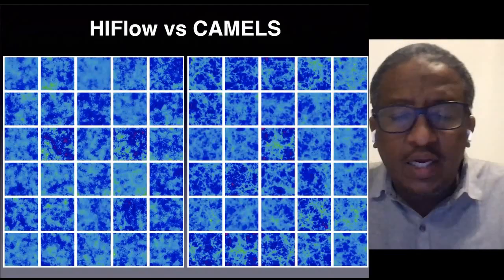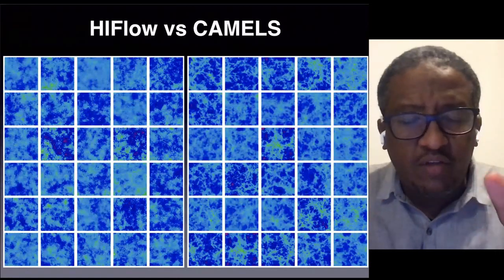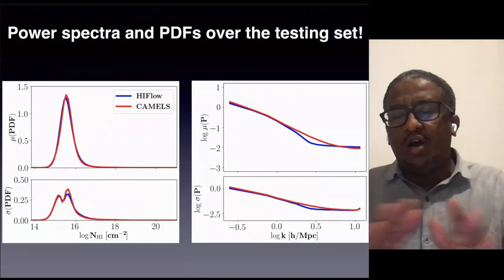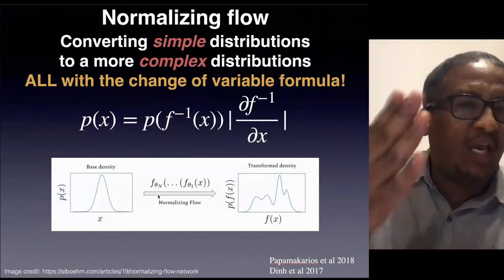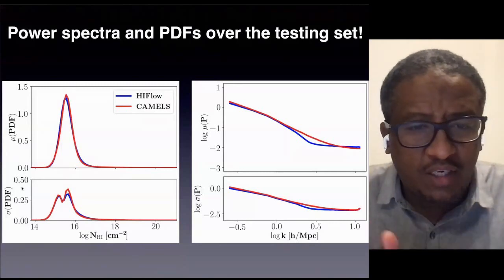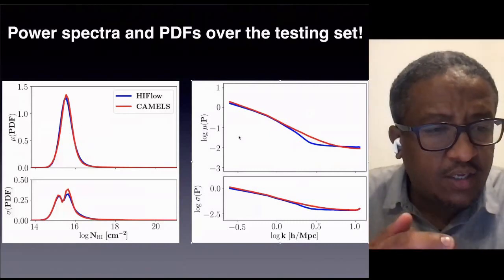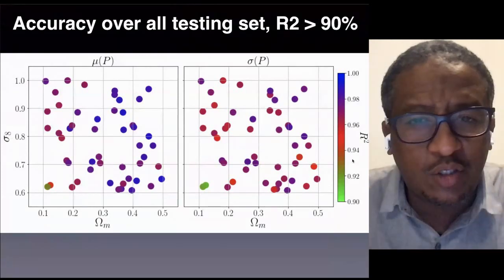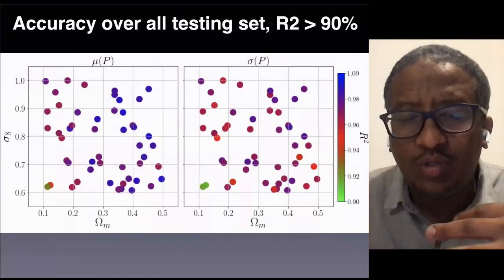Sultan Hassan - Full non-linear density fields without simulations! (HIFlow/CAMELS)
Sultan tells us about his work training neural networks on the neutral hydrogen density fields in the CAMELS simulations.

He uses a process known as normalising flows to find a mapping between the non-linear, very non-Gaussian 2D projected density field and a different Gaussian field. Once this mapping is found, the idea is that one can do full statistics on the non-linear field, by sampling from the Gaussian one. The bold ambition is to use this process to reduce the need for running computationally expensive hydrodynamical simulations - making it more feasible to get precise cosmological constraints from future surveys.

It's early days in the project, but the results are already promising as the model is able to generate density fields that match both the histogram of density values and the power spectrum (as well as the scatter in both functions) reasonably well.